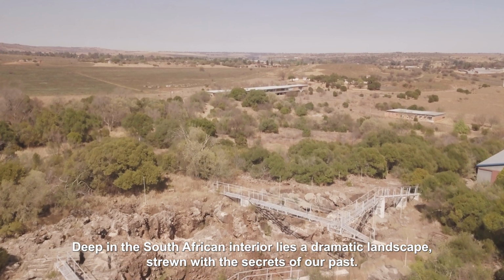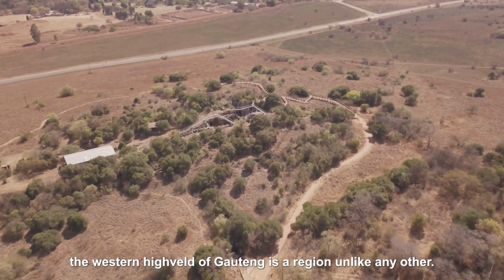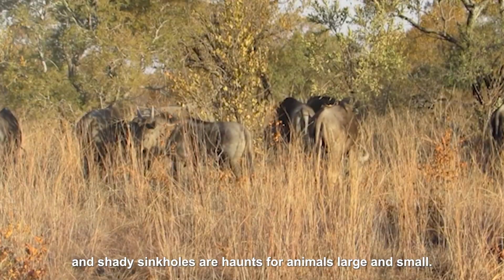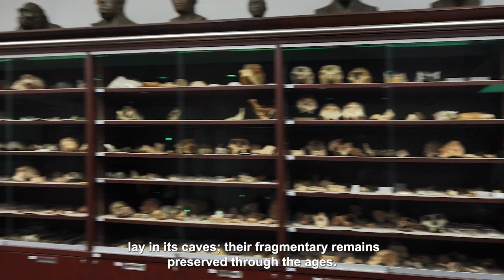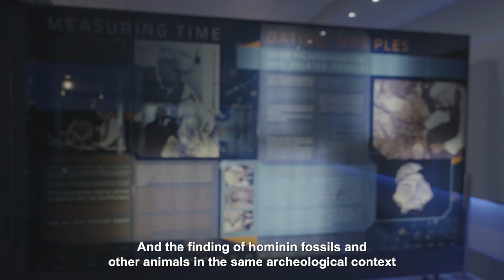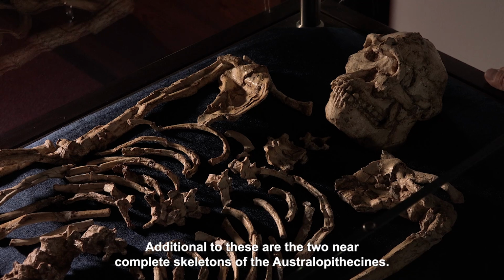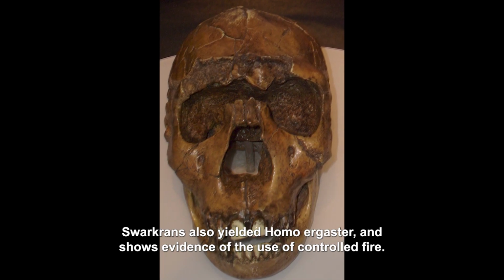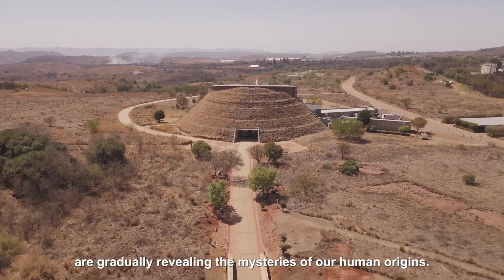Inside Earth's Womb: The Cradle of Humankind Exposed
Explore the awe-inspiring journey through time in our captivating documentary on the Cradle of Humankind, one of South Africa's greatest treasures and a UNESCO World Heritage Site. Produced by Visual Impact Broadcast Solutions, this breathtaking film was showcased at the Dubai Expo, revealing the fascinating history of humanity's origins, preserved in this remarkable region.

Situated just northwest of Johannesburg, the Cradle of Humankind spans approximately 47,000 hectares of undulating landscape, limestone caves, and fossil-rich sedimentary rocks that hold secrets millions of years old. This extraordinary site is celebrated as the birthplace of humankind, offering a window into the evolutionary story of our ancestors dating back more than 3 million years.

Our documentary takes you deep into the heart of the Cradle of Humankind, guiding you through the famous Sterkfontein Caves, where groundbreaking fossils such as "Mrs. Ples" and "Little Foot" were discovered. These priceless finds have reshaped our understanding of human evolution, providing undeniable evidence that humanity's earliest ancestors once roamed this land.

Travel with us through the intricate network of underground caves, where each layer of rock and soil holds clues to the mysteries of our past. We uncover the painstaking work of paleontologists, geologists, and anthropologists who dedicate their lives to decoding the stories embedded in these ancient formations. With exclusive interviews and insightful commentary, you’ll witness firsthand the excitement of unearthing fossils and the cutting-edge technology used to date and analyze these incredible discoveries.

The Cradle of Humankind is more than just a scientific marvel; it's a testament to our shared heritage. In this documentary, we delve into the profound cultural and historical significance of the site, reflecting on what it means to be human and how our species has evolved over millions of years. From the development of tools and fire to the complexities of social structures and language, you'll gain a deeper appreciation of the milestones that have shaped humanity's journey.

Visual Impact Broadcast Solutions brings over 30 years of technical expertise and creative excellence to this production, capturing stunning visuals and immersive soundscapes that transport viewers back to the dawn of humankind. Our commitment to storytelling and precision filmmaking ensures that every frame is a work of art, meticulously crafted to engage, educate, and inspire.

As you journey through the documentary, you’ll also explore the Maropeng Visitor Centre, the award-winning gateway to the Cradle of Humankind, where interactive exhibits bring the past to life. Experience what it feels like to step back in time, surrounded by life-size replicas, interactive displays, and immersive experiences designed to ignite curiosity and wonder in visitors of all ages.

Discover how the Cradle of Humankind has transformed into a vibrant hub for education and tourism, welcoming scholars, students, and visitors from around the globe. Our documentary also sheds light on the sustainable conservation efforts and community initiatives that protect this invaluable heritage site, ensuring it remains a beacon of knowledge and discovery for future generations.

With breathtaking aerial footage, expert narration, and in-depth storytelling, this film offers an unprecedented look into one of the most significant archaeological sites in the world. Whether you're a history enthusiast, a curious traveler, or simply fascinated by the story of humanity, our documentary on the Cradle of Humankind promises an unforgettable journey through time.

Join us as we celebrate this iconic South African site, where every fossil unearthed adds a new chapter to the story of humankind. Learn, explore, and be inspired by the enduring quest to understand our origins. Don’t miss this remarkable exploration of the place where humanity began.